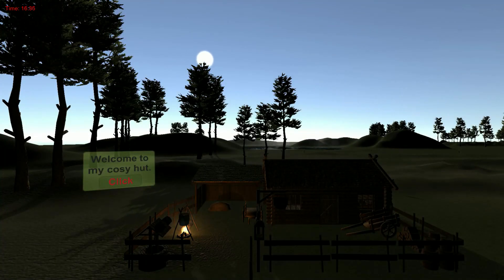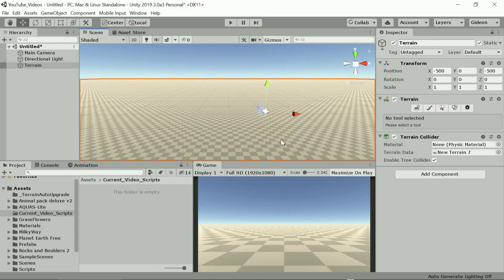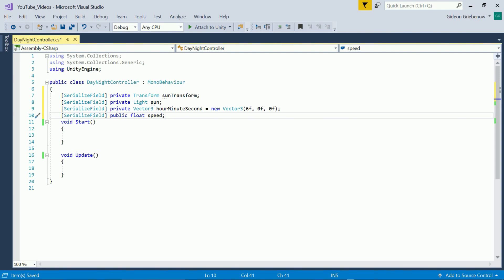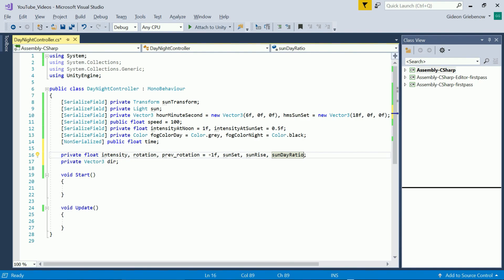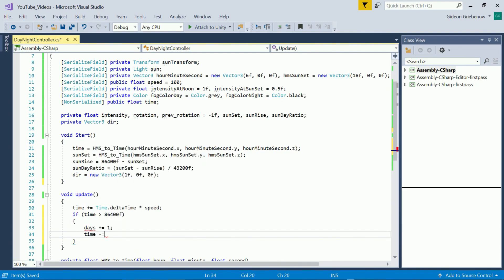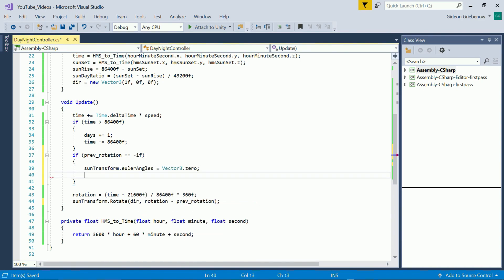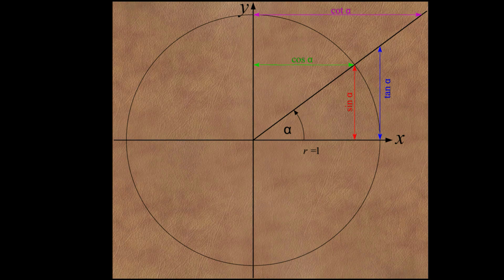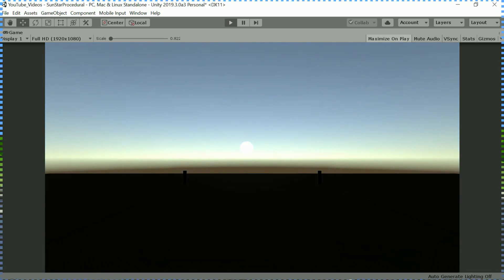[Unity 3D Tutorial] Procedural Sun and Stars - Part 1 of 2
Welcome to my first Unity tutorial! In this two-part video we will develop the day-night cycle of my introductory video. Firstly, we will create a sun that passes through the sky on a tilted orbit, adjusting the intensity and fog according to time of day. Secondly, we will create a night sky that allows for milky-way-type clustered bands as well as size and colour variations, twinkling and fading per individual star, based on distance from the horizon or dawn and dusk.

Hello and welcome to my first Unity tutorial! In this two-part video we will develop the day-night cycle of this scene. Firstly, we will create a sun that passes through the sky on a tilted orbit, adjusting the intensity and fog according to time of day. Secondly, we will create a night sky that allows for milky-way-type clustered bands as well as size and colour variations, twinkling and fading per individual star, based on distance from the horizon or dawn and dusk.
We start off with an empty scene containing just a camera and directional light. I’m going to add some existing scripts to the camera. The first one allows us to let the camera always follow a certain object and always look towards another – we’ll maybe use that a bit later. The second one is a fly-cam script that allows us to move the camera around and look in different directions. For now, I’ve fixed the movement to only allow looking straight up and down, and I’ll set the limits here from 0 for the front to 180 for the back. You’ll see in a moment what I mean. The script allows you to specify camera movements at specific times to simulate a fly-through, but we won’t use that here, so I’ll just switch it off. And that should be it for the camera.
For the directional light, let’s reduce the shadow strength and set the Render Mode to Important. The rest look fine for now. I’m adding a simple default terrain of 1000 by 1000 units and centring it at 0. Let’s also centre the camera, although we want it slightly above the terrain on the y axis. The position of a directional light doesn’t play a role, so you can place it wherever you like, I have it centred as well, or you can also place it somewhere out of the way. The rotation is what drives directional lights, and I’m setting it to shine from directly above. So, we should be able to see our camera and light in our scene view at 0 - let’s increase the Gizmos slightly, and there they are.
Now, to orientate ourselves while the scene is running, let’s add some objects as pointers or beacons. Let’s place them inside an empty game object, which we also position at 0. I’m placing two cylinders front-left and front-right, and two spheres top-left and top-right. Any material will do for the spheres, but I do want them to emit light, so they’ll be visible at night when the scene is dark.
If we run the scene now, we’ll see our front beacons, and looking up with the camera we’ll see the top beacons, with the sun directly in-between, since we’ve set the direction of the sun as straight-down. We can also keep looking up and backwards until we see the horizon behind us, upside down. I’m going to keep it like this for now, since it makes following the rotation of the sun and stars seamless. Let’s just move the camera a bit further from the ground.
OK, let’s start coding. Maybe just rename our light to sun. I’m creating another empty game object to add the scripts to, just to keep it together, let’s call it controllers. We’re going to create a new C# script, call it DayNightController, and attached it to the game object.
We start off with a type Transform for the sun, which we’ll use to adjust the directional light, and a type Light for the sun, which we’ll adjust to obtain different effects like dawn, mid-day and dusk light. Next, we need an input for time of day when the scene starts. One way to do this is to work just in seconds, for example seconds passed since midnight. This aligns to the way Unity measures time...